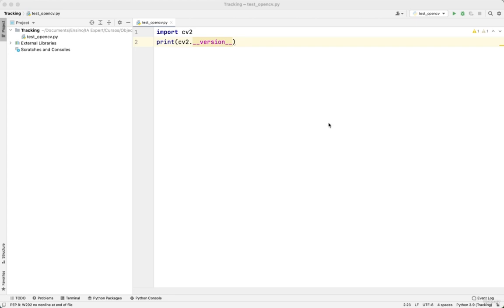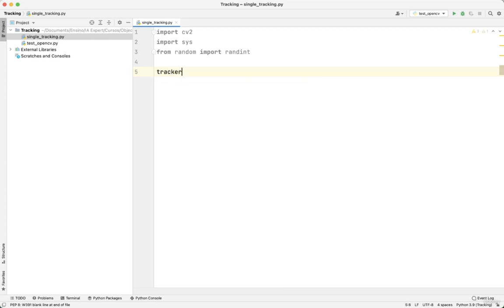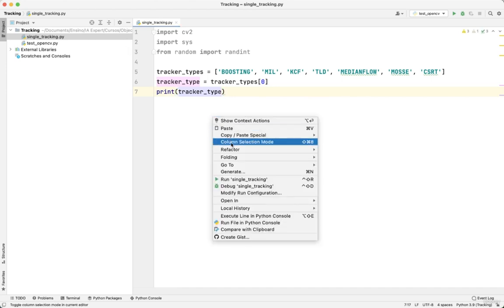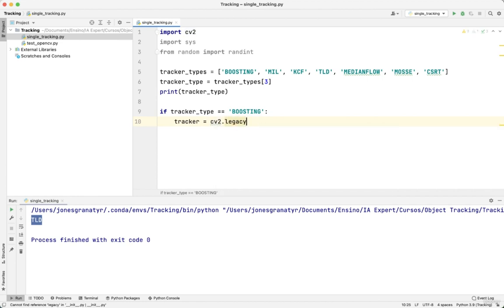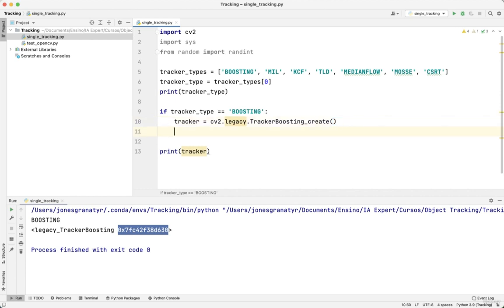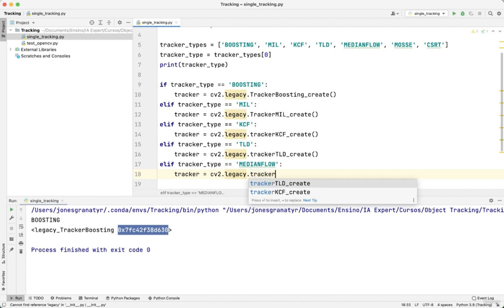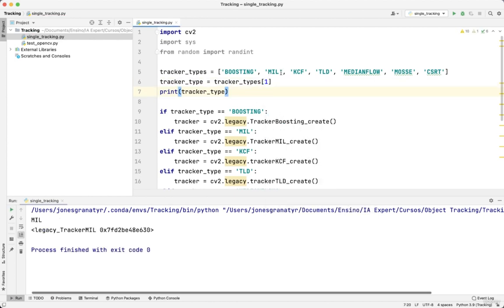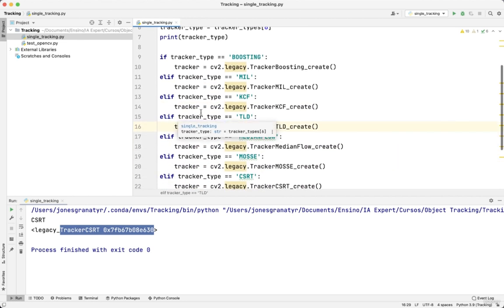008 Tracking a single object 1